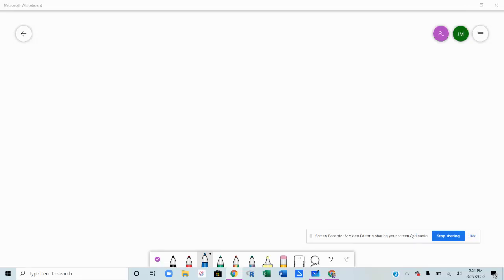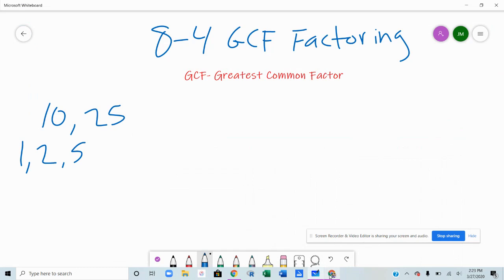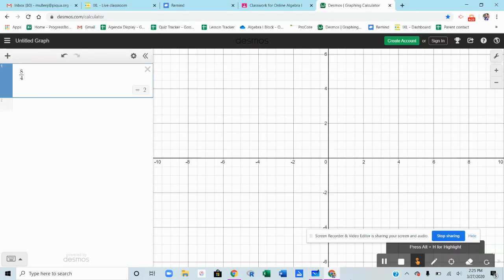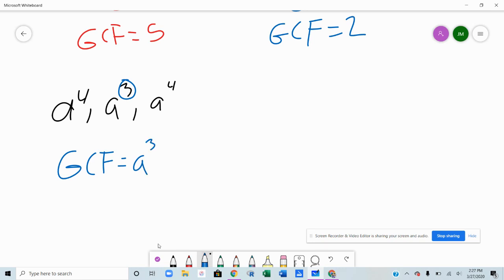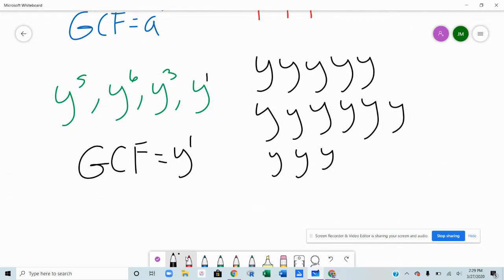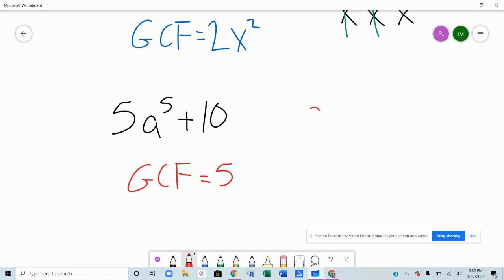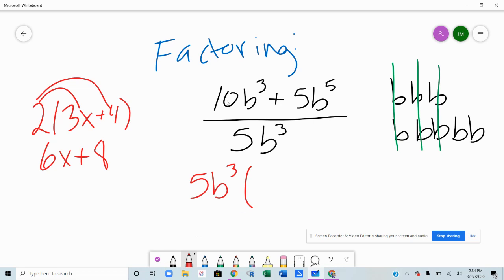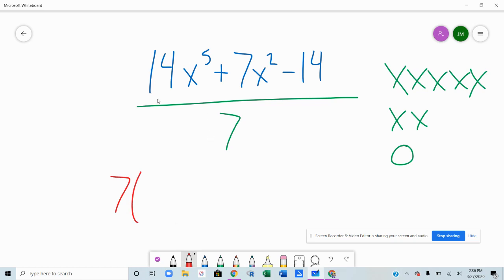Factoring with GCF